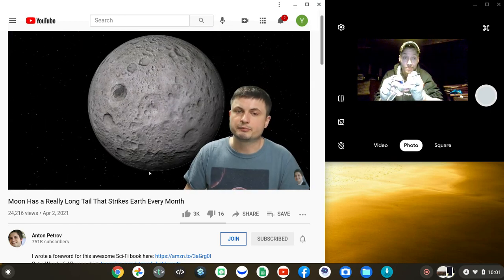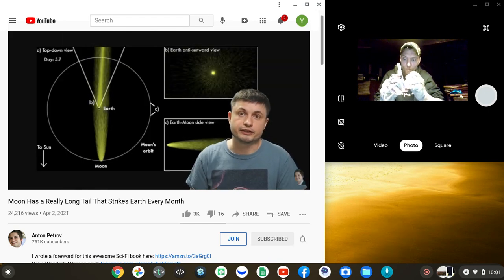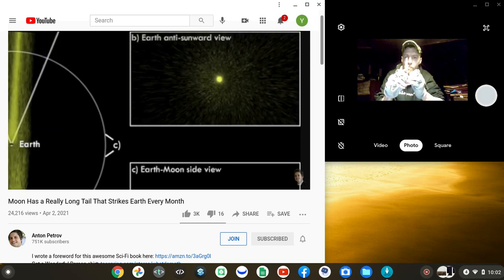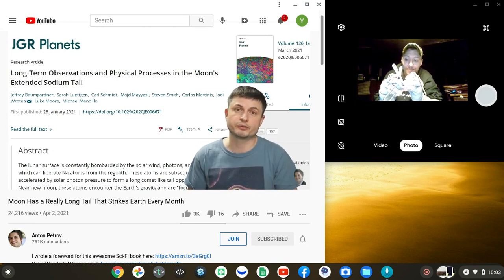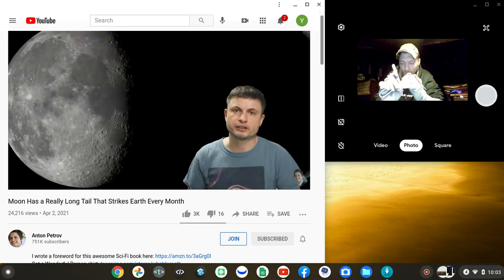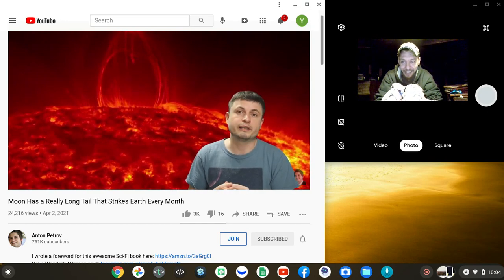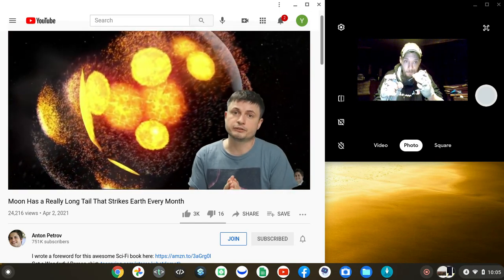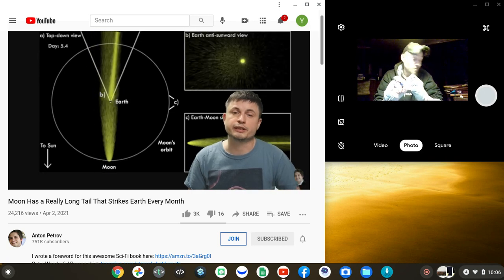true facts about Batfish